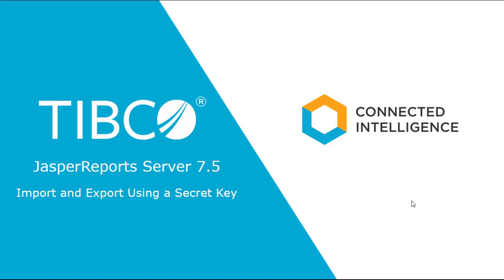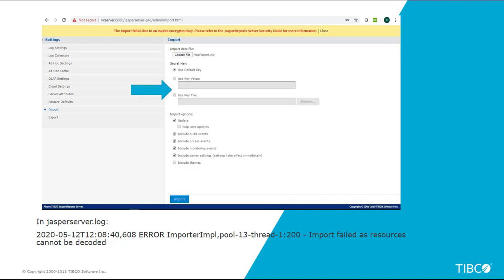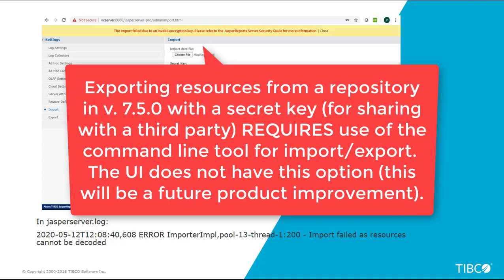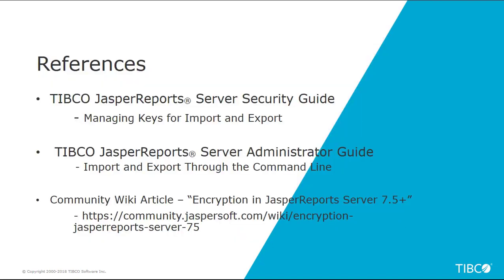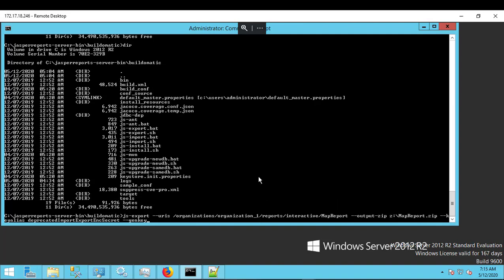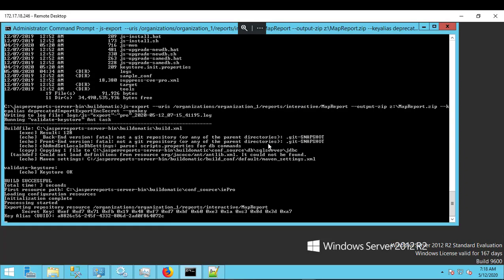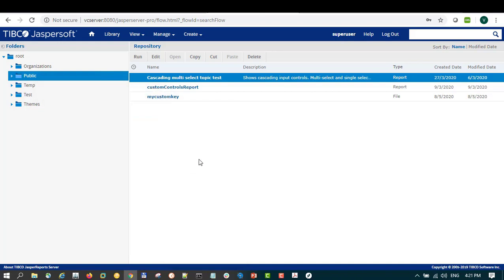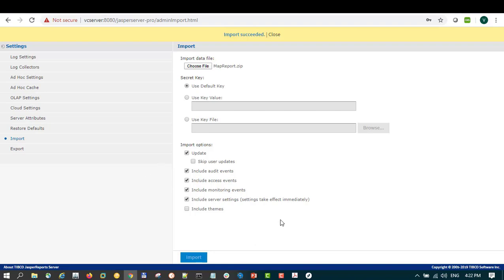TIBCO Jaspersoft: Exporting From the JasperReports Server Repository With A Secret Key (For Sharing)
This video explains how to export JasperReports Server repository resources for sharing in other installations of the product using a secret key.

The most common use case for a secret key is to share exported resources (or the entire repository) with a third party (for example, sharing a report unit with TIBCO Jaspersoft Support during an investigation).

The narrator of the video uses the command line import/export tool bundled with JasperReports Server to export the desired resources AND generate the secret key simultaneously. Then, these generated files are shared with the third party and imported into their environment.